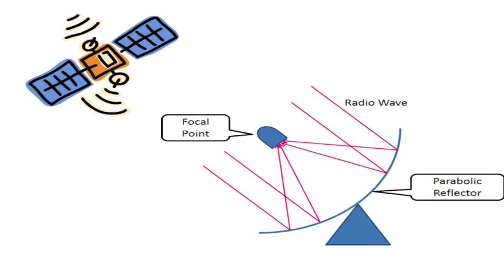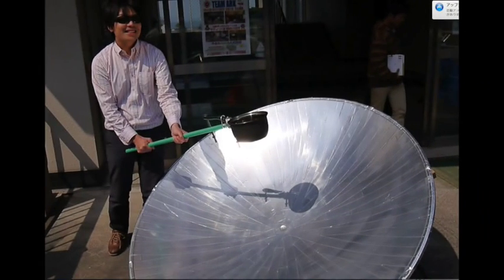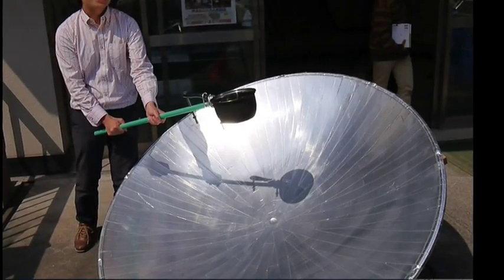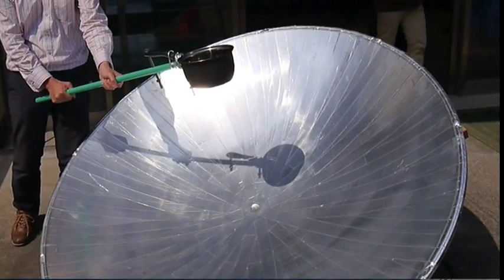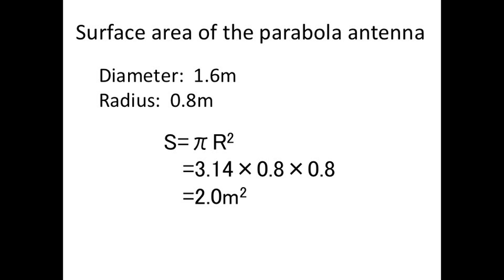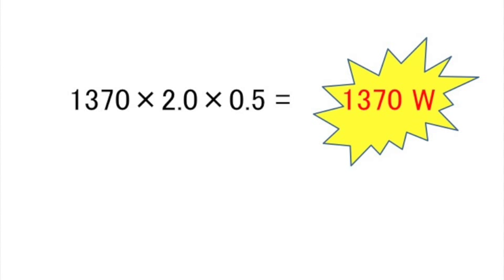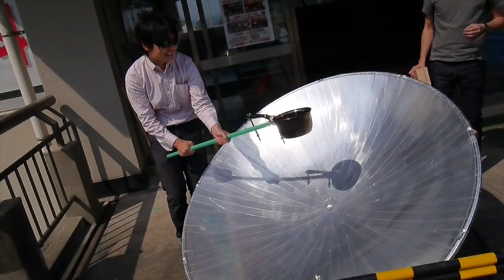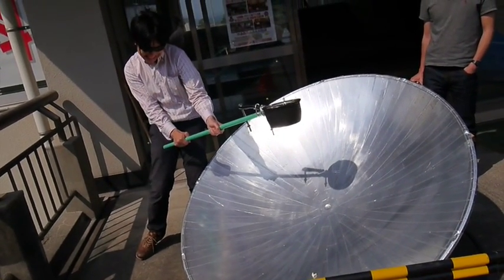Making Popcorn with a Parabolic Antenna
At long distances, radio waves are essentially traveling in parallel. When the waves hit a parabolic reflector, they are reflected and concentrated into a single point called the focal point of the reflector. When a receiving device is placed at that point, more waves and a stronger signal can be collected.

Today, we will apply this principle to solar heat energy. We will collect sunlight with a parabolic antenna to make popcorn.

Here is a converted parabolic antenna covered with reflective tape. It has a radius of .8m. A pan placed or held near the focal point can collect the solar heat energy from the parabolic reflector..

The question is, "Can we gather enough heat to pop popcorn?"

This uses the same principle that we use when we light paper on fire with a magnifying glass.

 Let's calculate how much energy we can obtain from the sunlight collected by our parabolic antenna.

First let's look what is called the Solar constant, that is the amount of incoming solar radiation per unit area of a plane perpendicular to the sun's rays. It is about 1370W/m2
The the plane perpendicular to the sun's rays formed by our parabolic antenna is 2.0m2: S=πR2 = 3.14×0.8×0.8=2.0m2

Don't forget the heat energy loss to the surrounding air and absorbed by the surface of the reflector. Here we will make a conservative estimate that half of the energy is lost. Only 50% of the energy gets to the pan. So we will multiply our equation by 0.5, So. Let's calculate, multiply the solar constant 1370W/m2 ×the area perpendicular to the suns rays 2.0m2× the portion of total energy reaching the pan 0.5 =　that gives us..　 1370 W!!!

This is over 500 watts more power than the electric popcorn popper! Now watch the next segment and see how our experiment turned out.